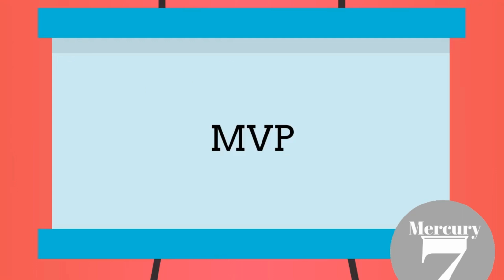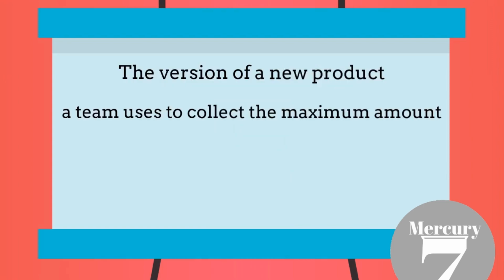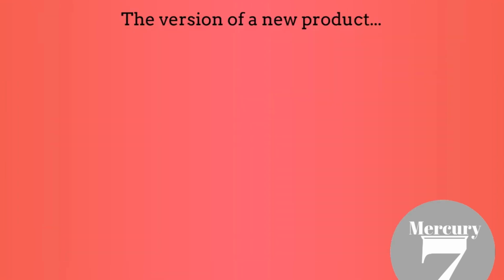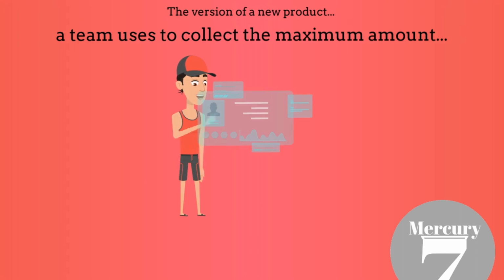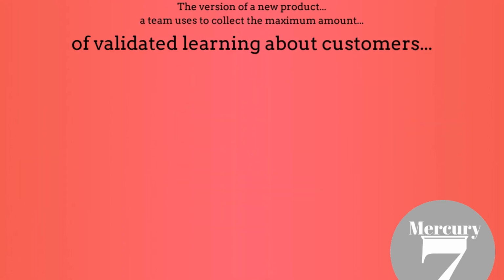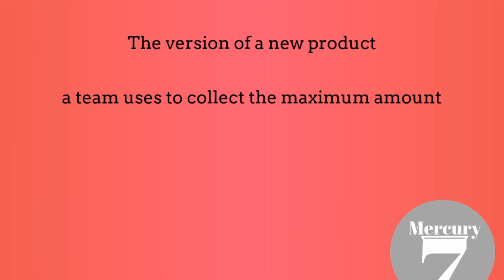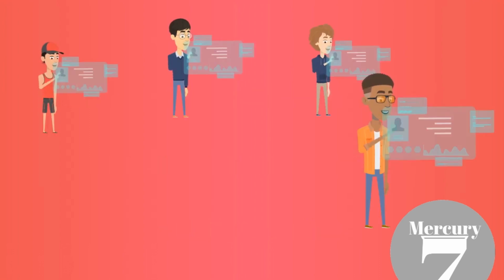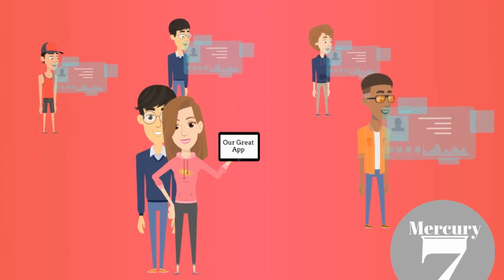What's a Minimum Viable Product (MVP)?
Getting a quote is the first step, but to know how application development will go, you need to take to heart the MVP approach. We go over the definition, in line by line detail, to fully understand the concept.